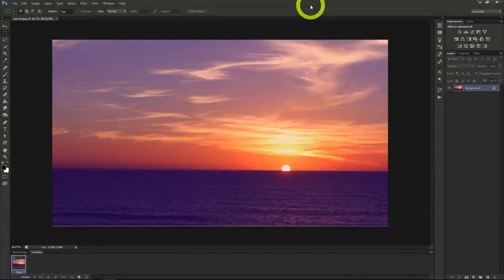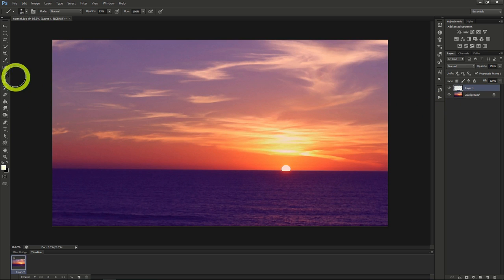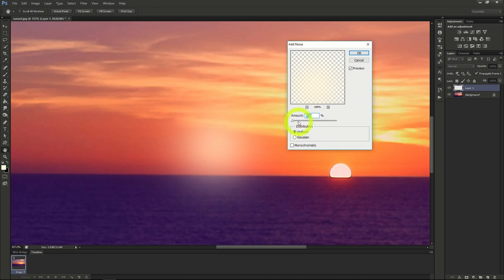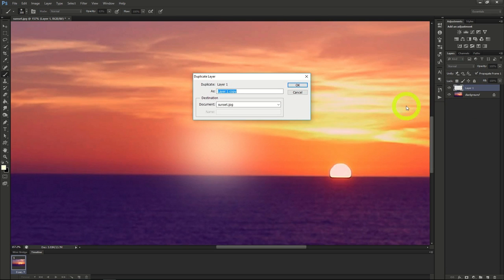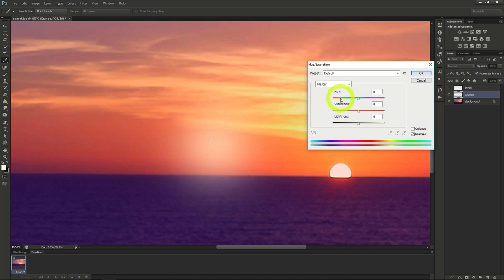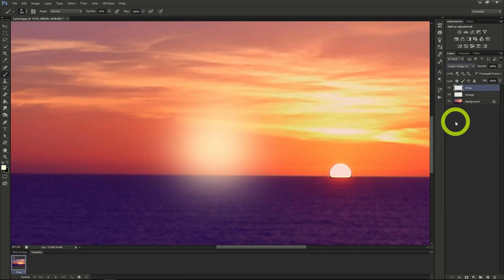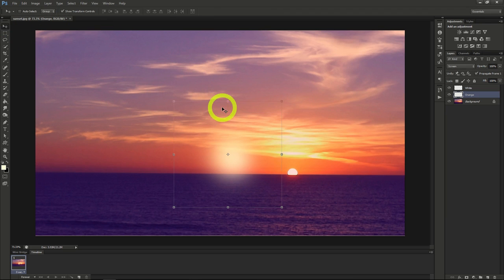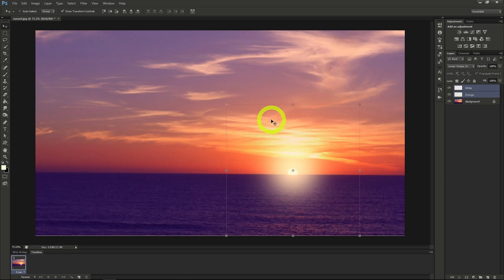Lens Flare Effect in Photo Shop